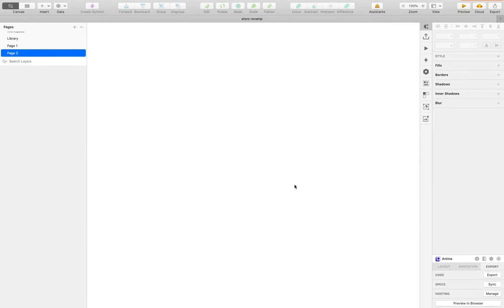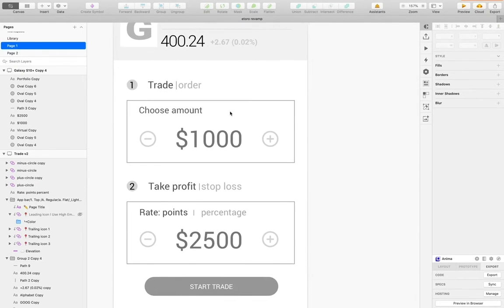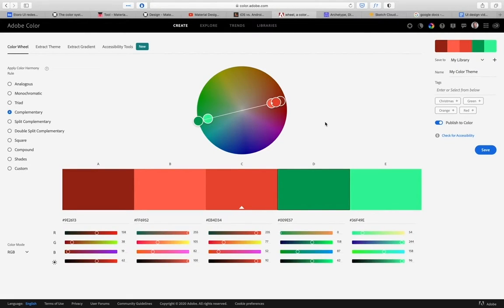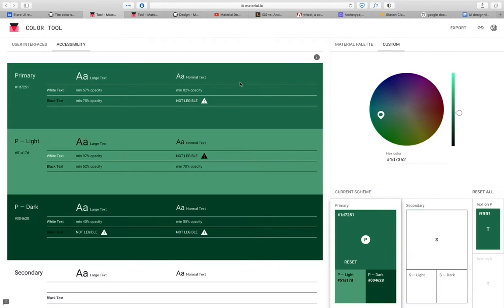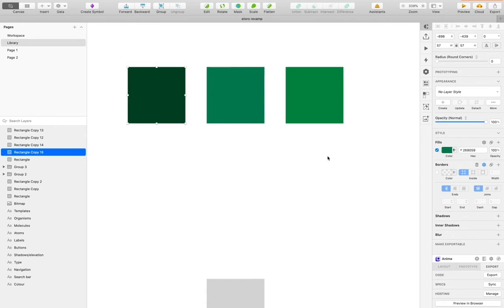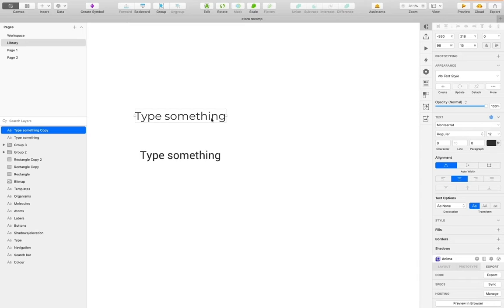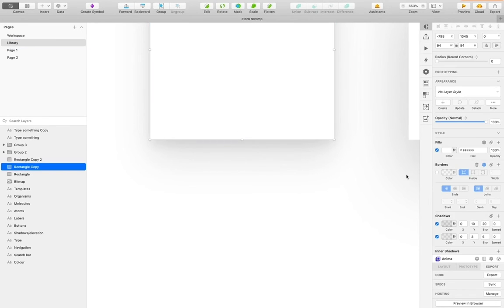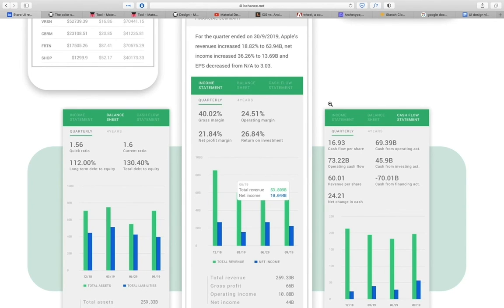Redesigning An Investing App - Part 2: Wireframing and UI design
In part two of this redesign series I'll show you how I create wireframes and start to build a UI design library.